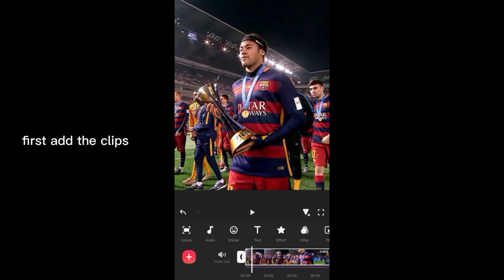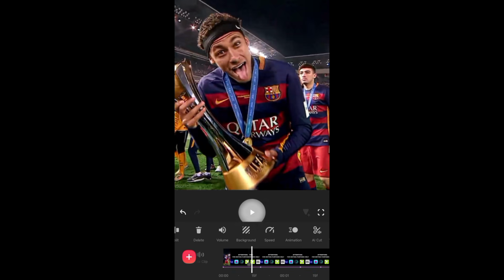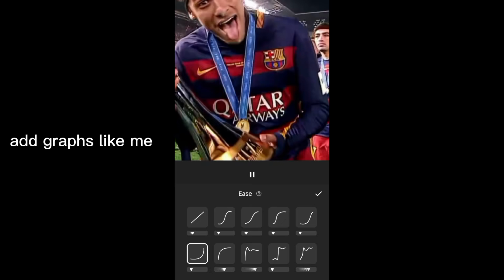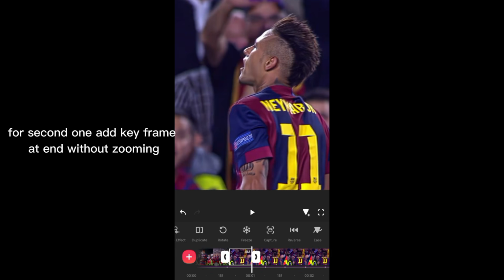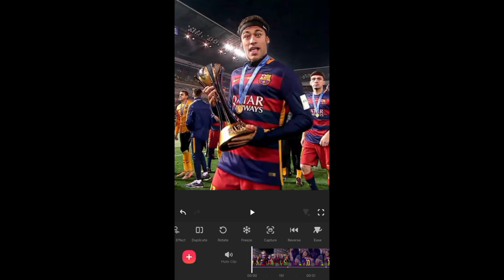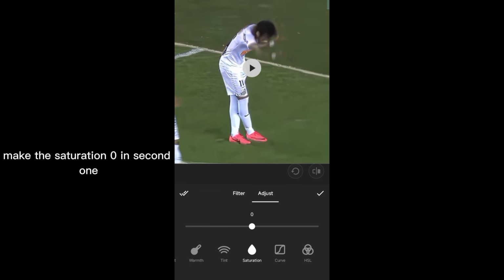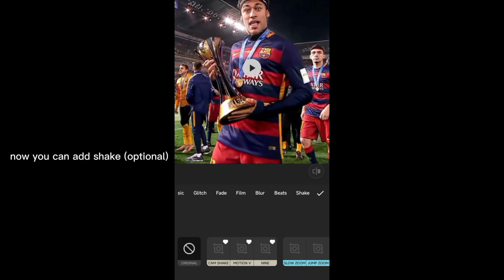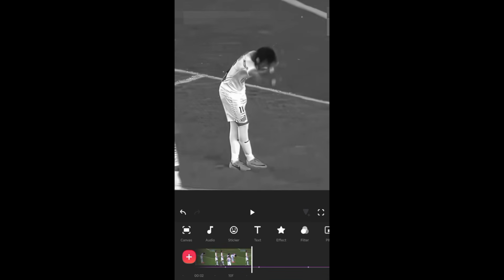VIRAL MONTAGEM GUERRIRO EDIT ON INSHOT TUTORIAL 🔥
song: MONTAGEM GUERRIRO
sorry for the bad tutorial in not good at making tutorial